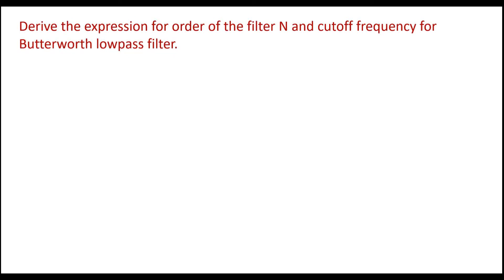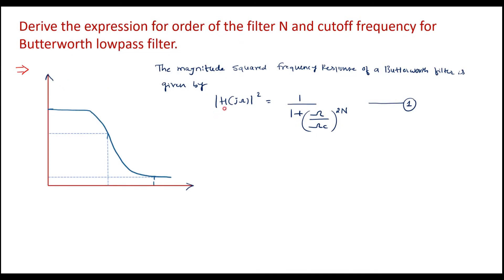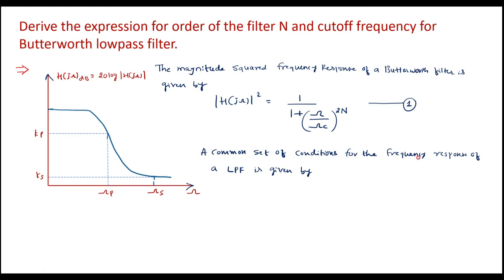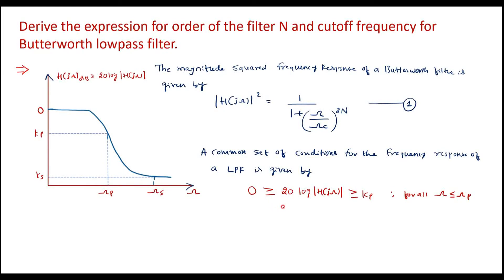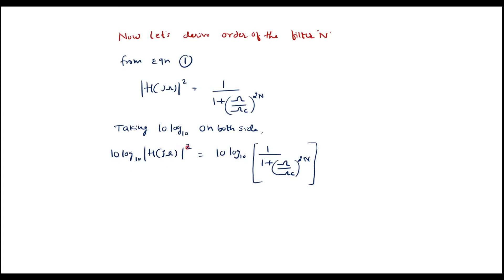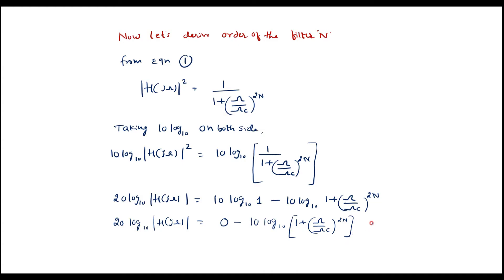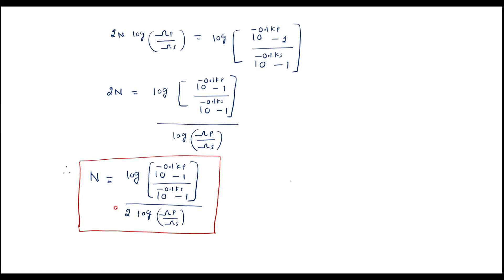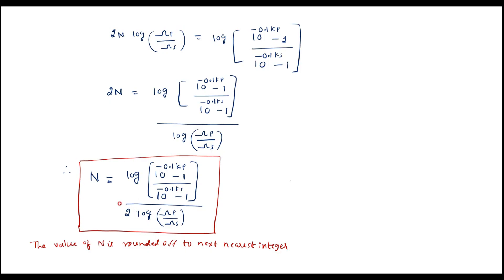Derivation for order and cutoff frequency of Butterworth filter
Butterworth lowpass filter